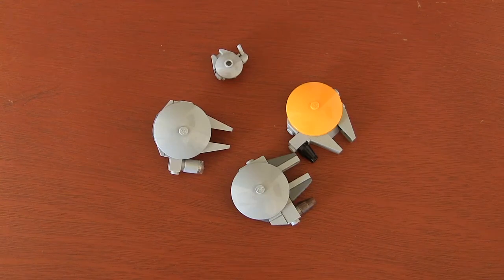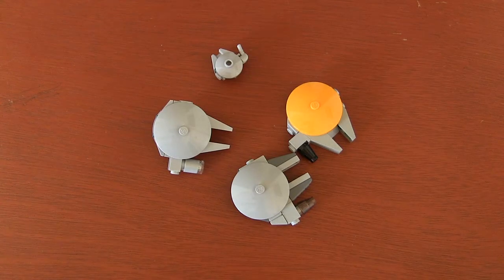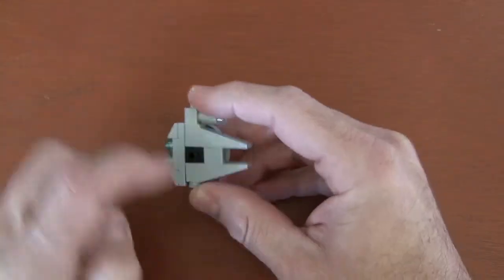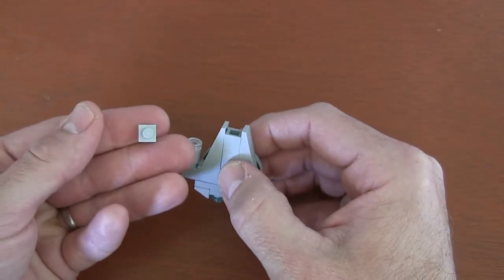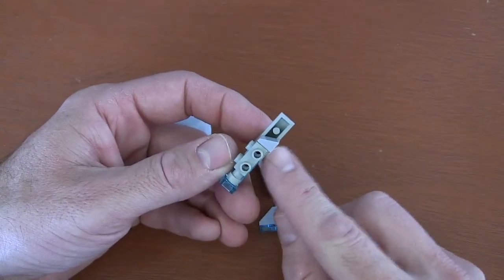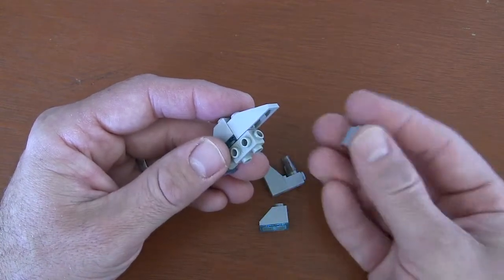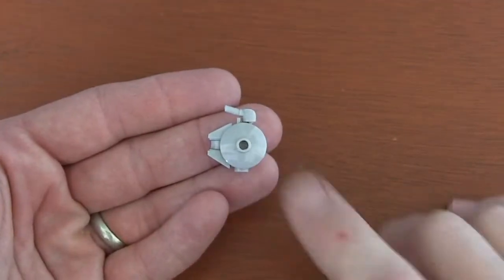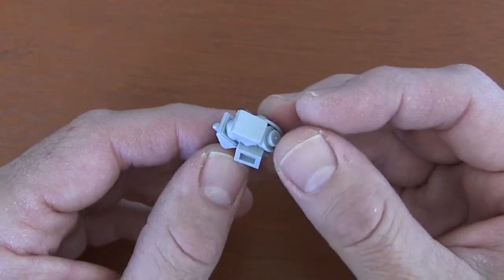How To Make A LEGO Kessel Run Millennium Falcon From My Old Tutorial Videos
This tutorial shows you how to convert my old mini Millennium Falcon instructions into the Millennium Falcon before Han Solo's famous Kessel Run.